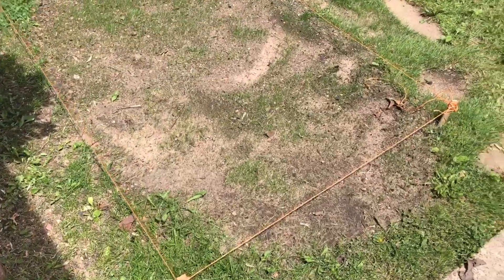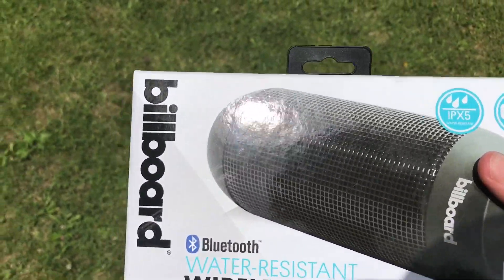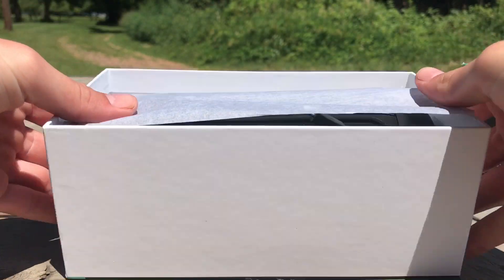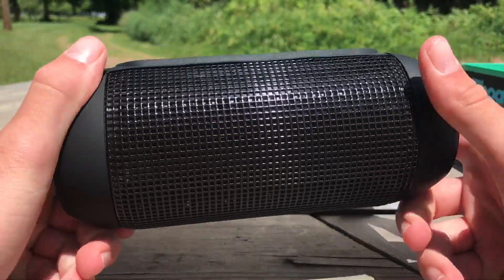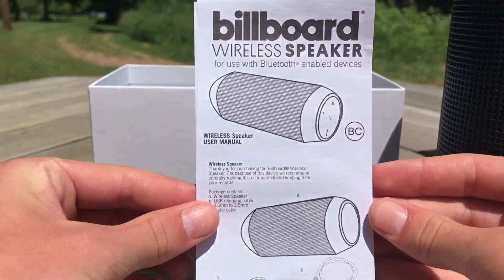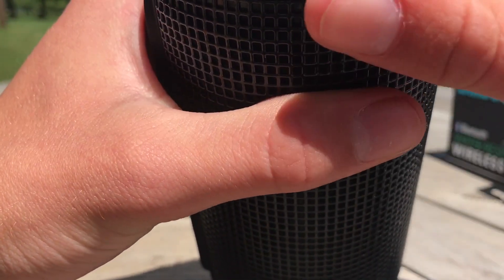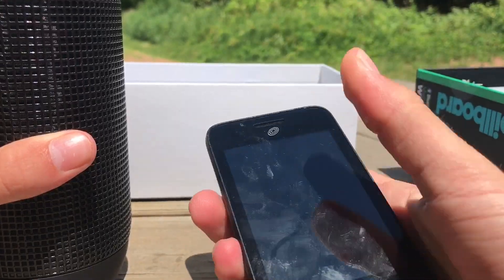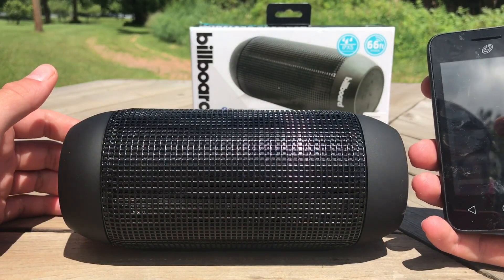Billboard Water Resistant Wireless Speaker Review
What's up its ya boy with the Billboard Water Resistant Speaker Review.

Song played on speaker

Other song

Requiem by Take/Five